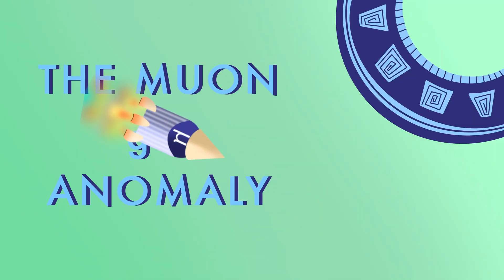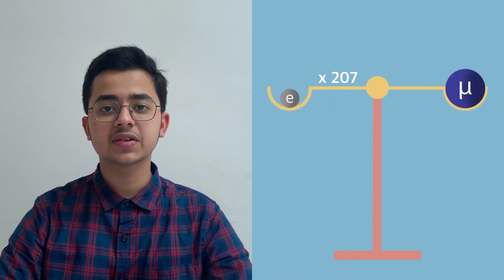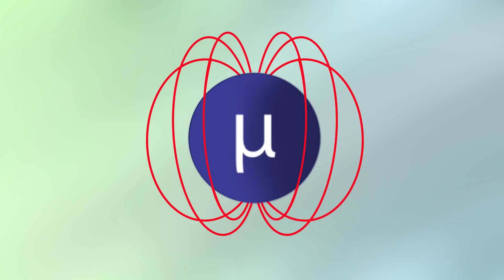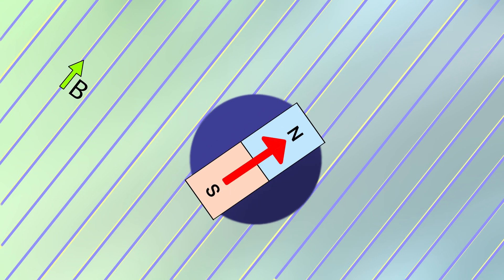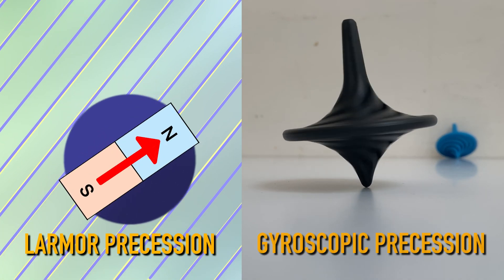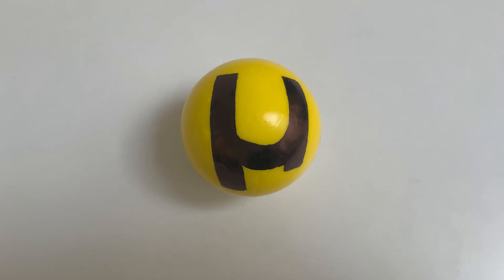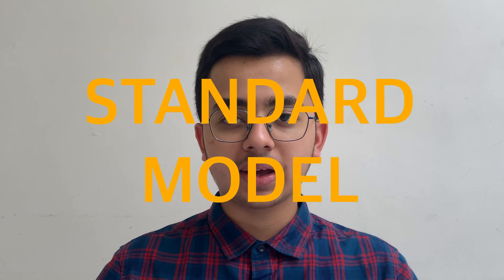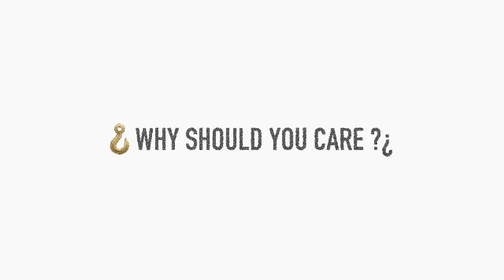Muon g-2 Anomaly: The Origin Of New Physics || Breakthrough junior challenge 2021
Hey friends! This is my entry for the Breakthrough Junior Challenge 2021. A great deal of work has been put into scripting and editing. Hope you get a clear insight into the Muon Anomaly or at least gain something from it.